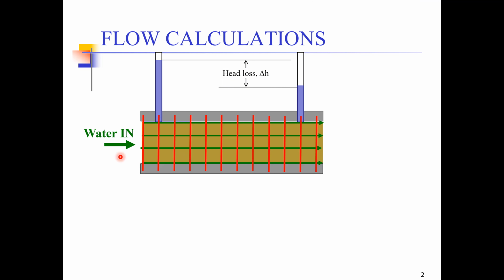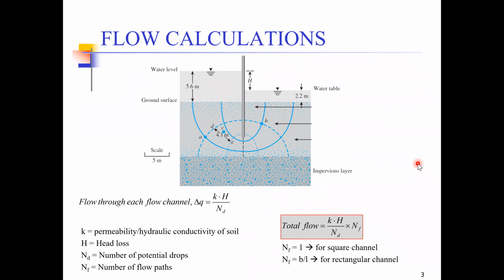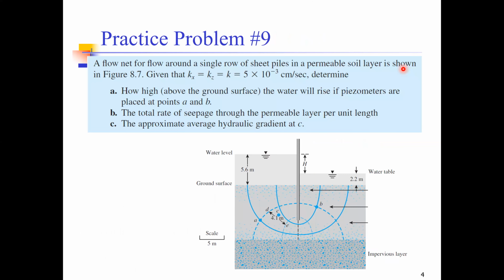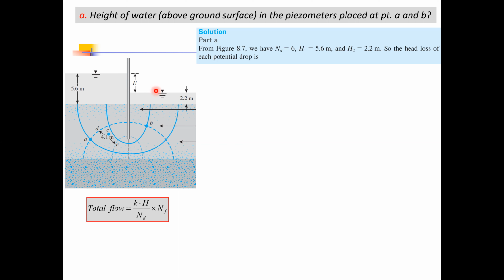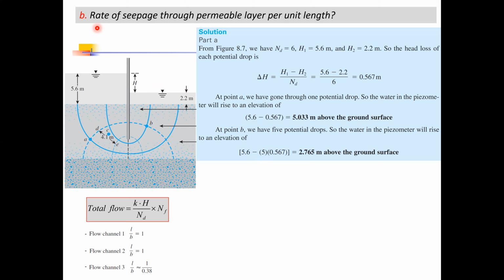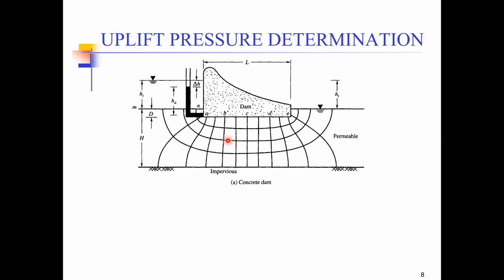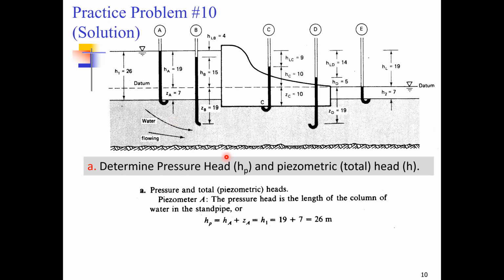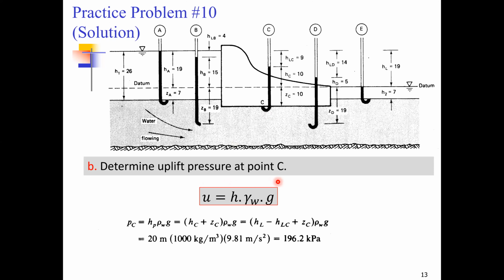21- Soil Mechanics - Flow Nets-II